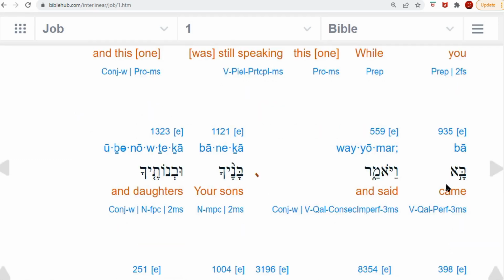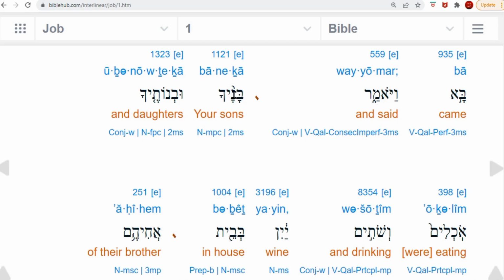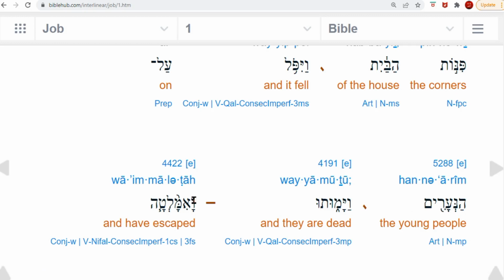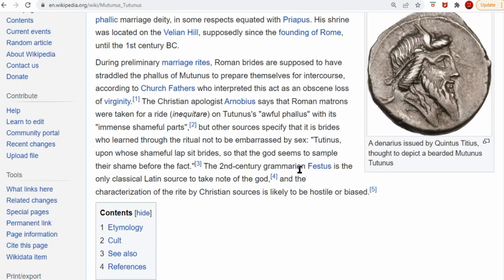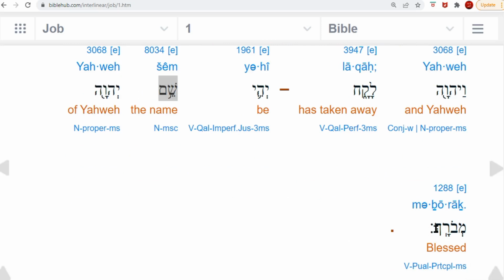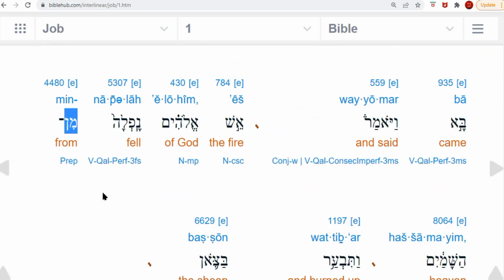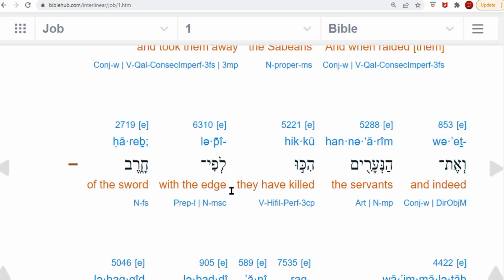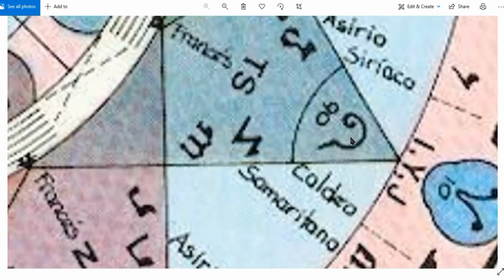Worlds Oldest Book on the Nephilim Giants, Origin of the Word Part 2.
English word origins they don't want you to know.

8530thsjcvniusr-vjno9ae78ht7